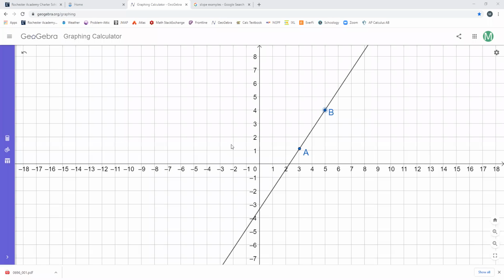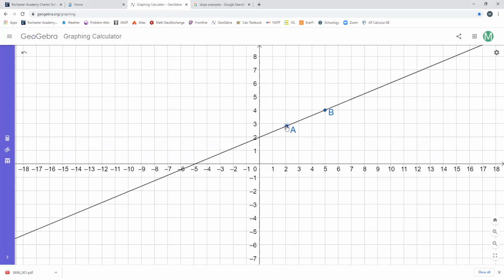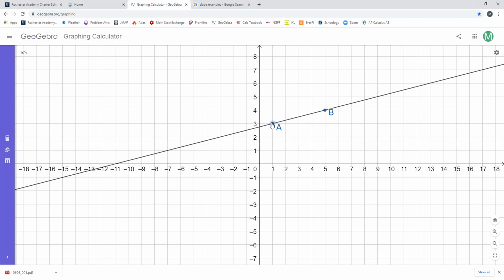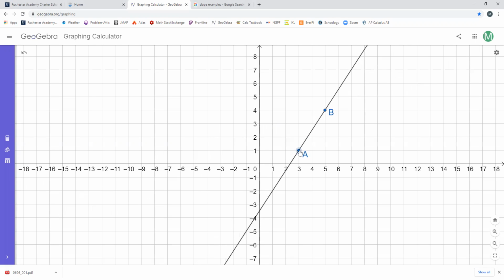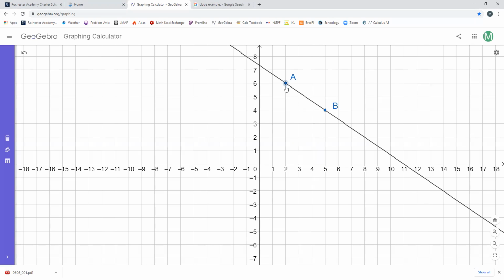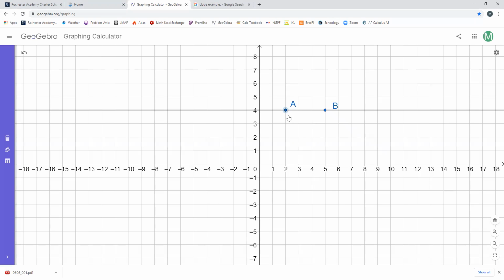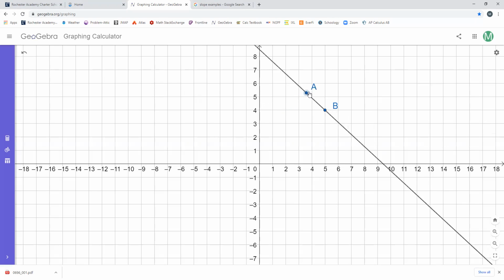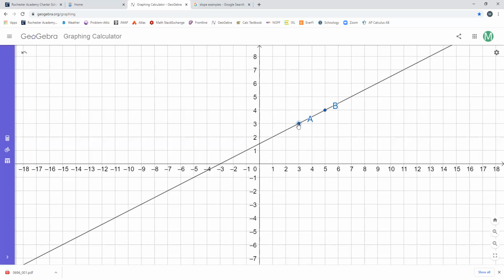Geometry - Slope refresher